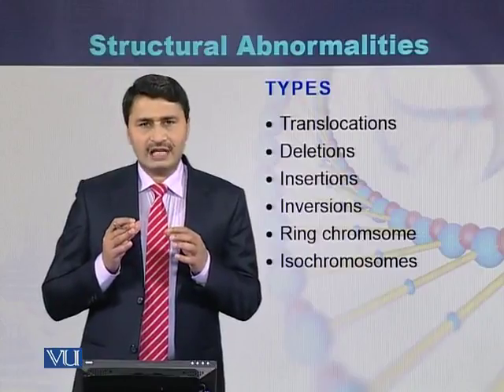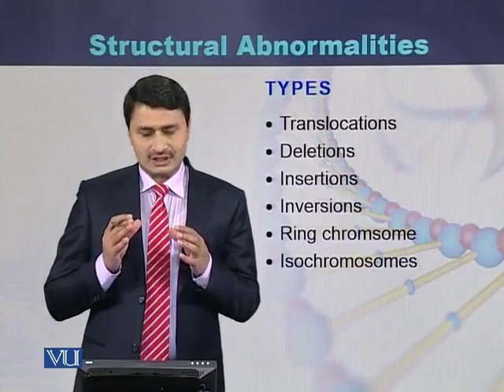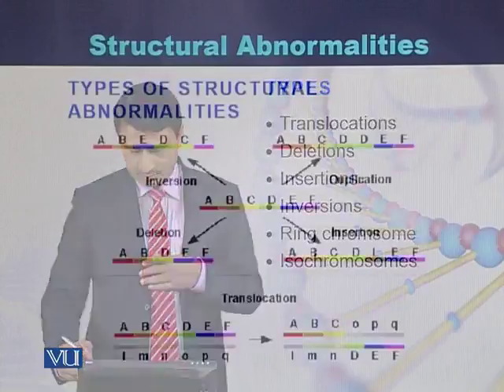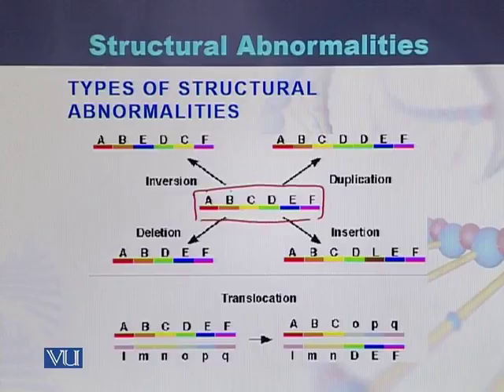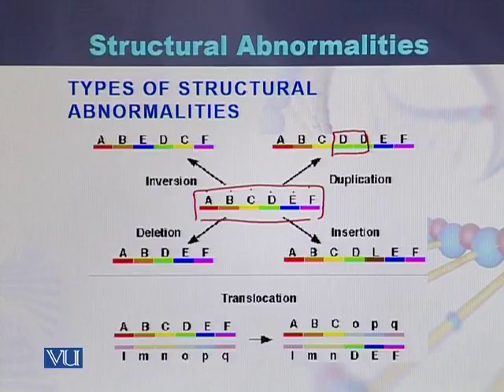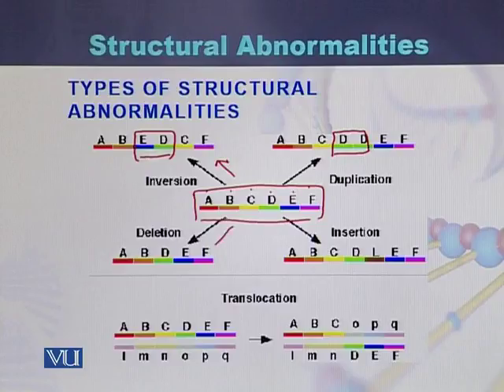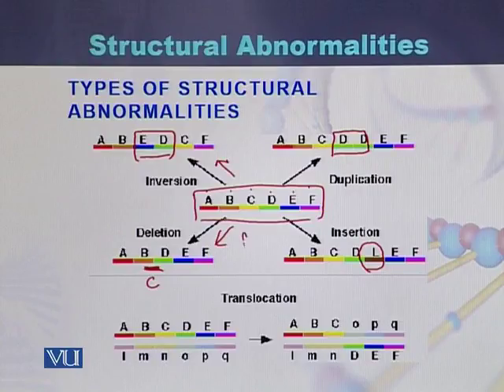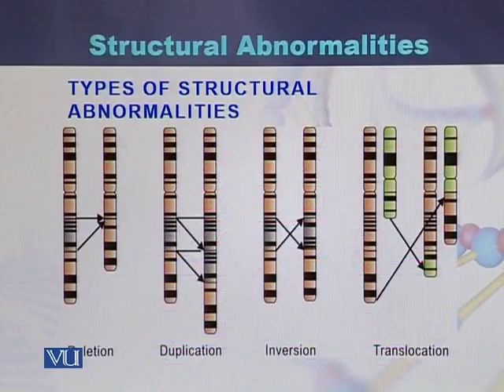BIO502_Topic055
BIO502 – Genomics
Topic: 55